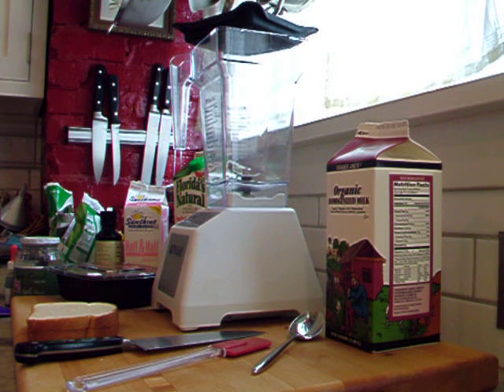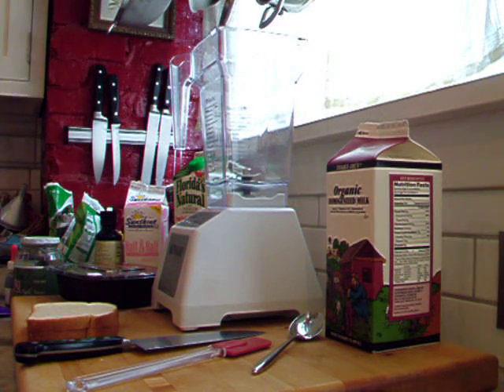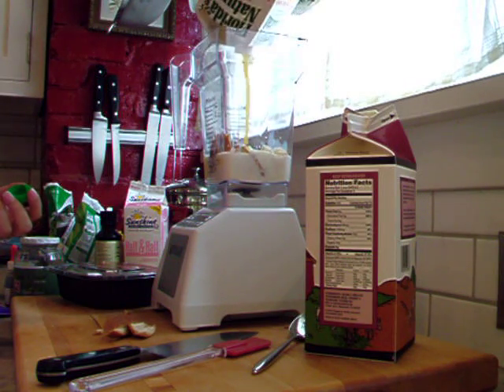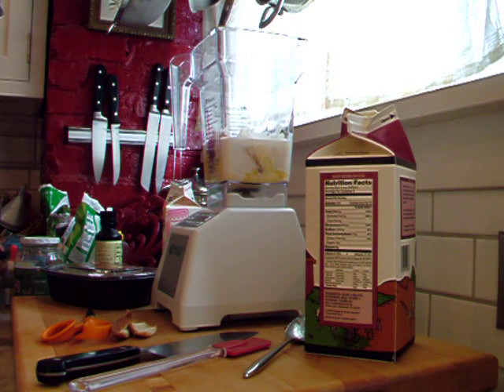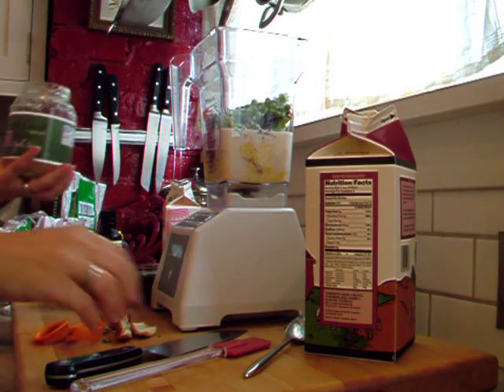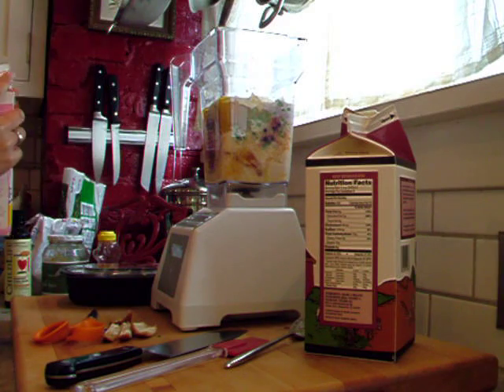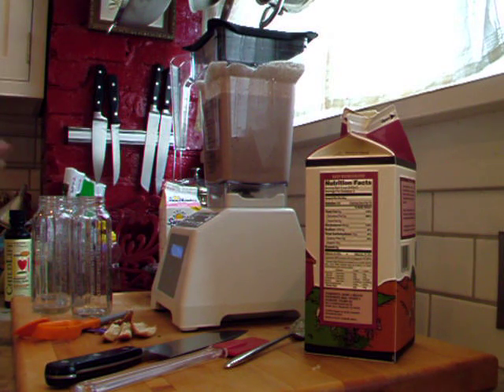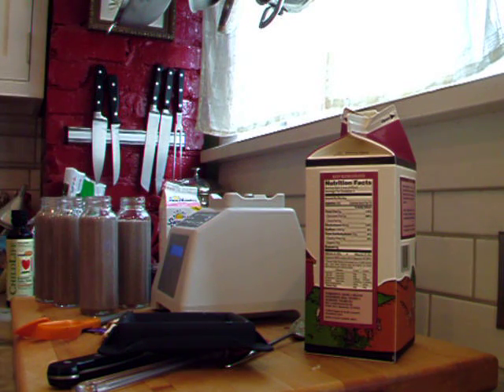Blenderized Diet For G-Tube Using High Speed Blender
See me make Ainsley's blenderized diet for g-tube using a high speed blender.